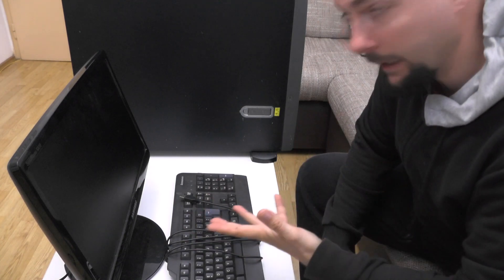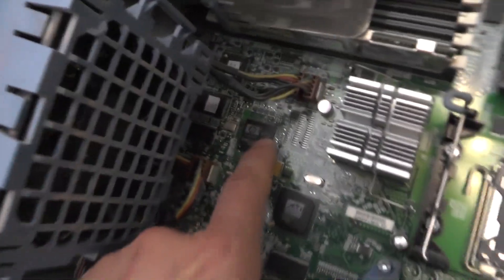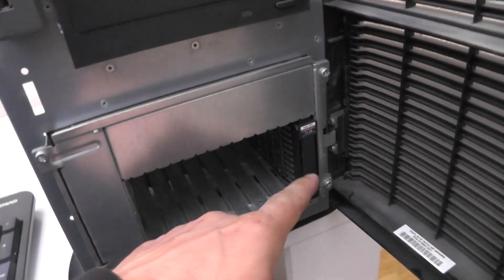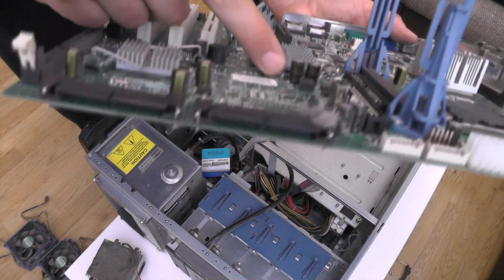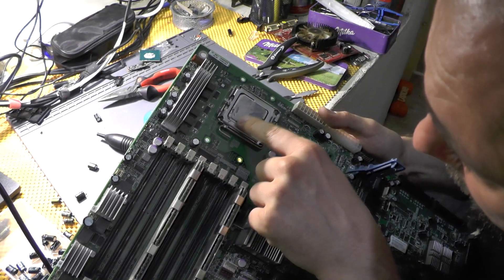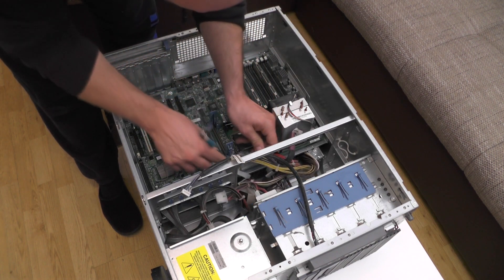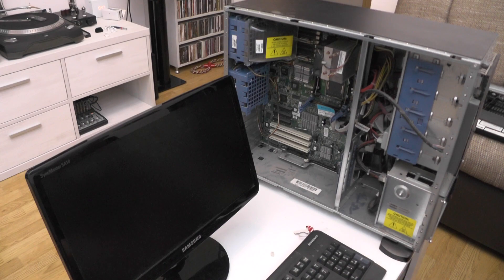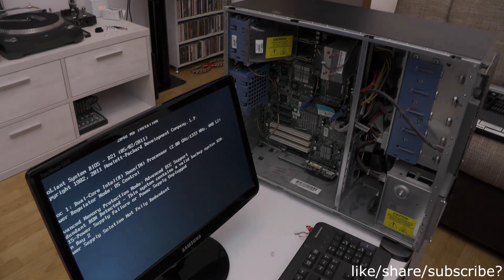6$ Flea market find - HP Proliant ML350 G5 Server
So, i went with my friends to Hrelić (flea market) this weekend and this is what i found. We bought 2 computers, and some other stuff.
This server was around 6-7$. PC was around 5-6$ and keyboard was 0.15$ - AWESOME :)

Specs:
CPU: Xeon CPU @ 2GHz(4MB Cache) /1333FSB
MEM: 2GB ECC Memory
PSU: 2x DPS-800GB (800W)
HDD: 1x72GB SAS (HP BRANDED)

I'm actually considering to keep this as my own personal server, replaced capacitors should work fine for 2-3 years, even more since i have replaced 16V ones with 25V
If you like videos as this one please leave a comment and i'll make them more often... When buying this server i thought - if everything fails at least i'll get the fans and MAYBE PSU, but this turned out way better...

If you have any questions regarding this server don't hesitate to ask. I'll respond when i get the time.

If you like my channel consider supporting me via beer money(s) :)

BTC-ME:
1P7drxDQALyJDm8rCVSuhEXkiS5LnYFpRr

ETH-ME
0x21E4cC6BEf890000B1cD52e23F426382d5651B92